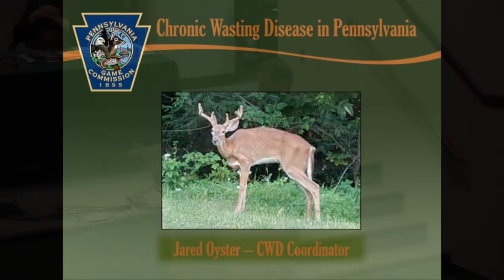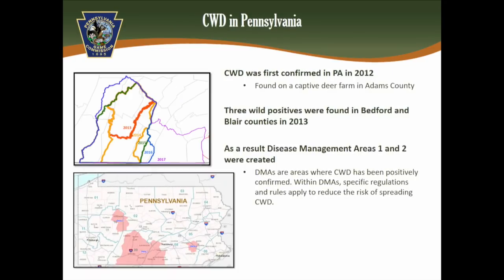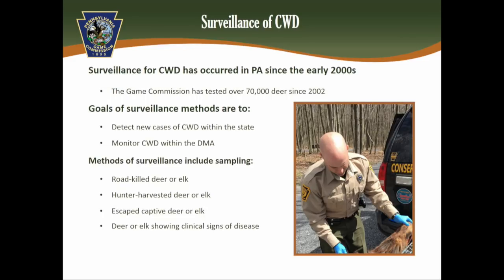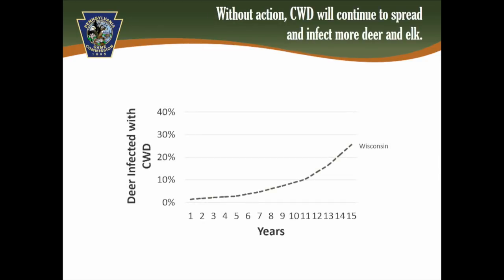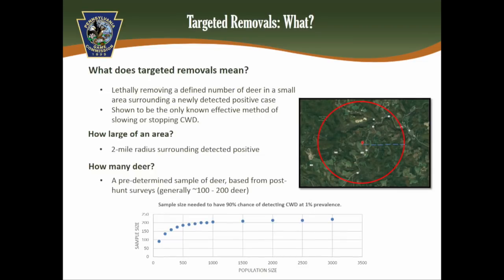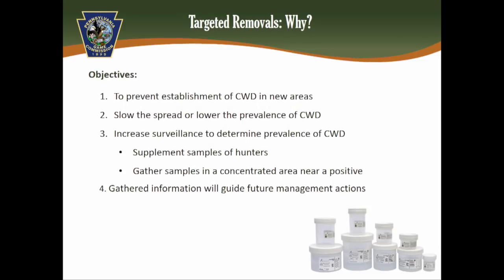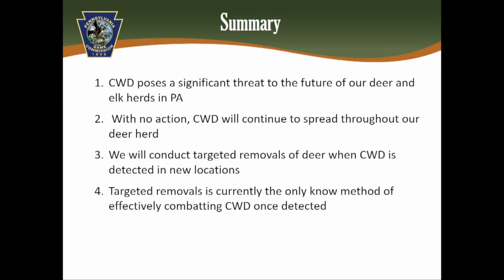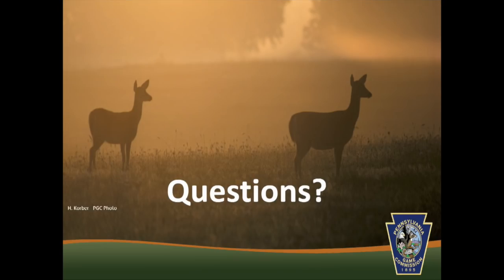CWD Presentation 2019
This video is about chronic wasting disease. This presentation was given at the January 2019 Commission Meeting in Harrisburg, Pennsylvania.